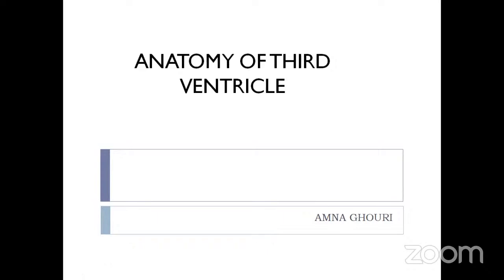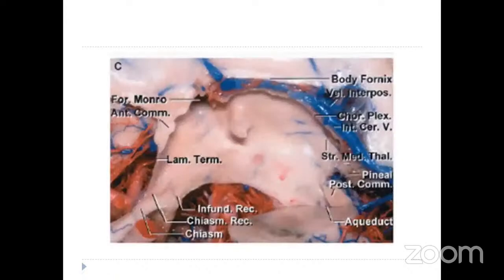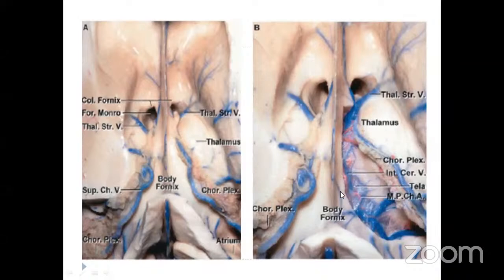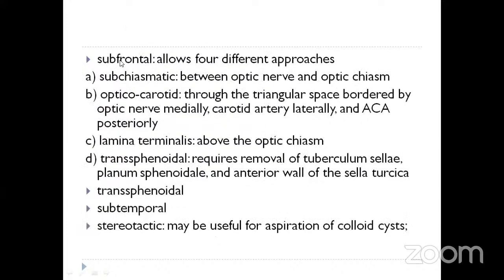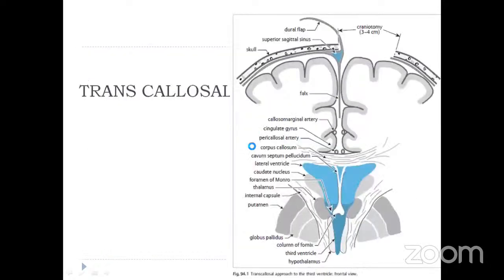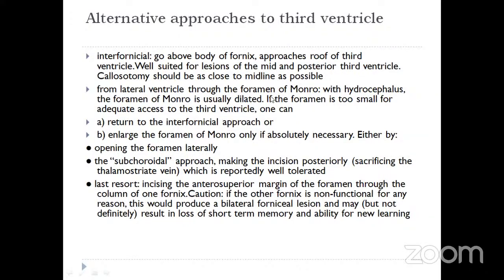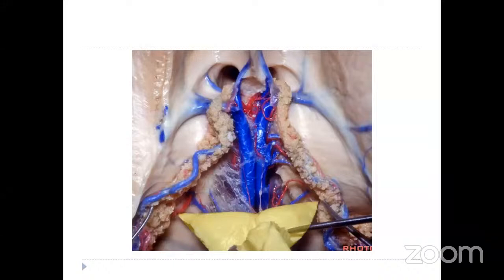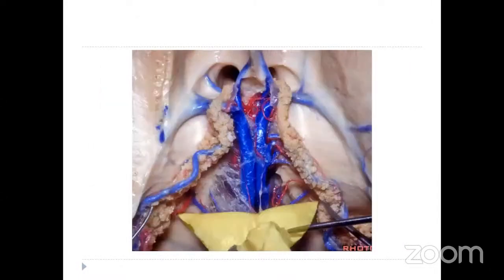Resident Corner - Session 46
Ventricular Anatomy

Dr. Amna Ghouri
Resident, Neurosurgery